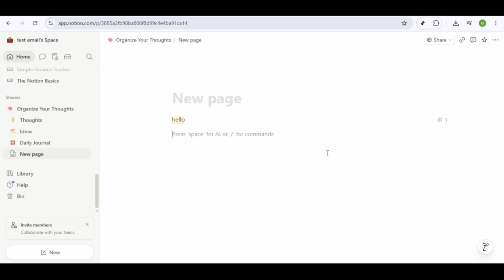How To Remove A Comment In Notion